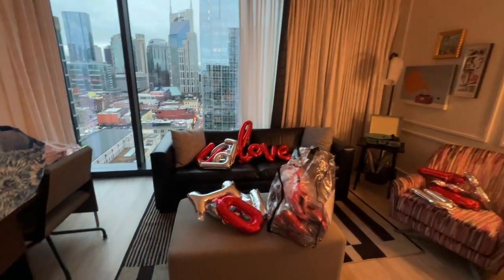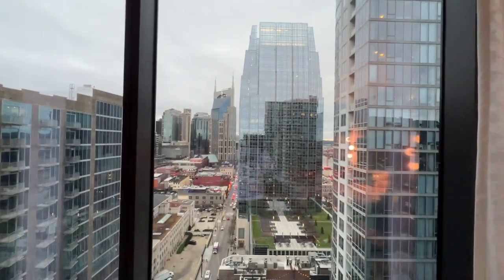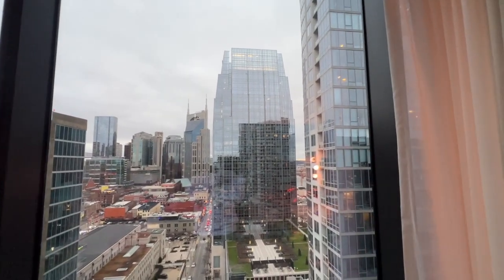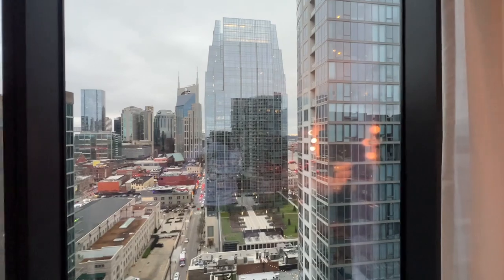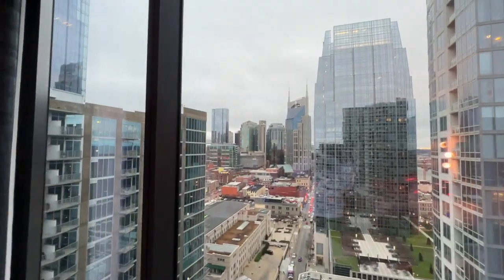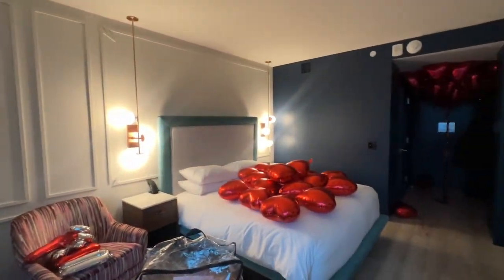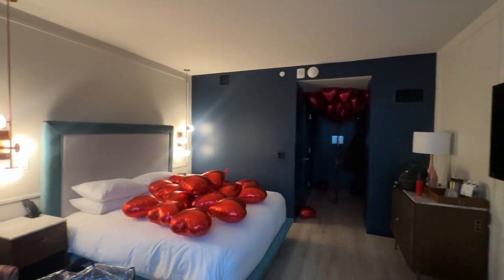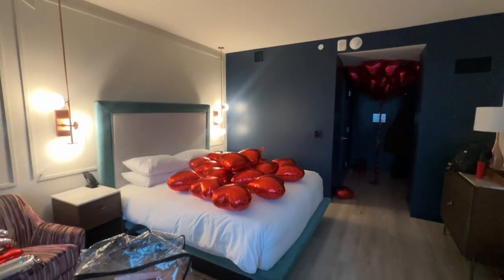Romantic Hotel Setup Proposal| puedo ser tu novio| Cherish-Laura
Hello Y’all,

Today’s setup is a the Hyatt Centric Downtown Nashville. This client is asking their significant other if they can be their boyfriend?!? The theme is super romantic. We added red strobe lights, hanging pictures, hanging roses, 30 helium heart balloons, a bouquet of sunflowers and roses, champagne and chocolate covered strawberries.

Items Used In Setup
Red Foil Heart Balloons

Red Balloon Letters

Silver Balloon Letters

Red Balloon String

Pink Floral Wrapping Paper

Red Rose Petals

LED Tealight Candles

Strobe Lights

Balloon Pump

Balloon Glue

Hotel Info:
Hyatt Centric Downtown Nashville

 Lifestyle | Travel | Events | Fashion

Background and Intro Photos of Me Taken By @Danielle Del Valle